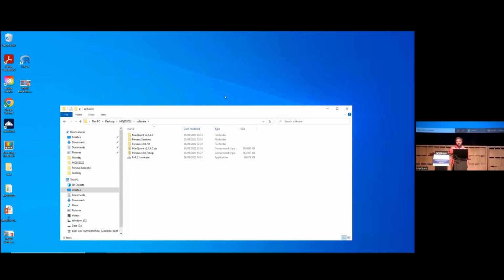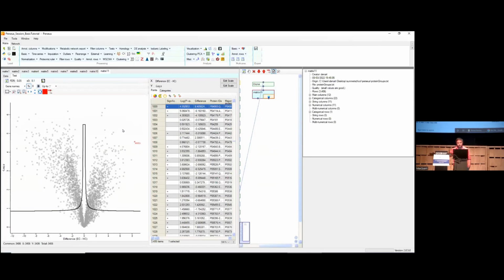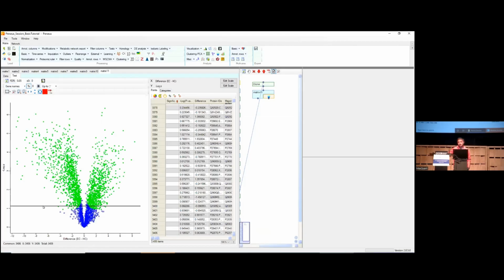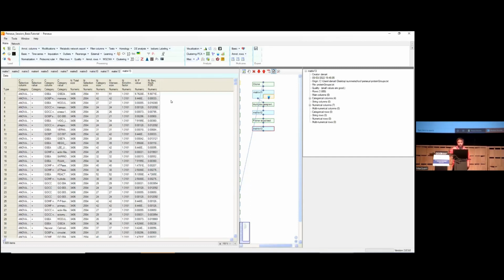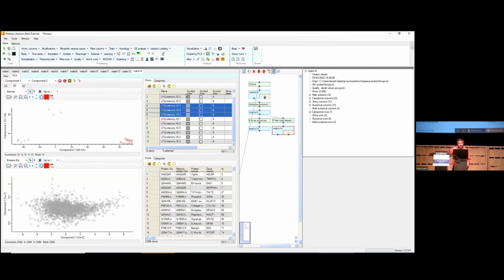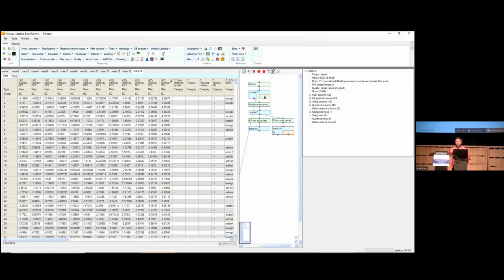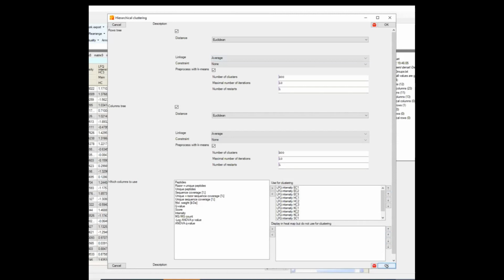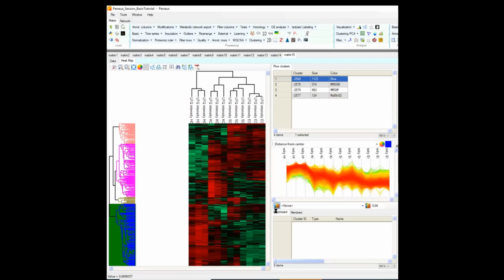MQSS 2022 | Perseus intermediate tutorial | Juan Luis Restrepo-López